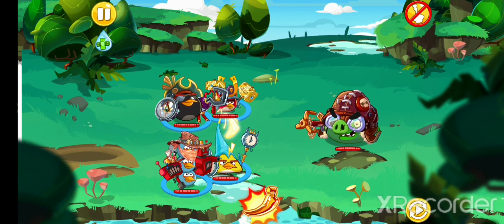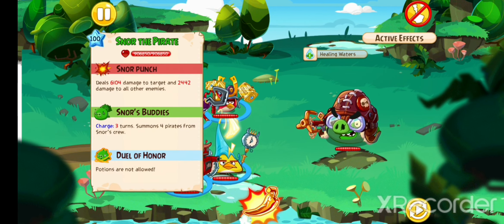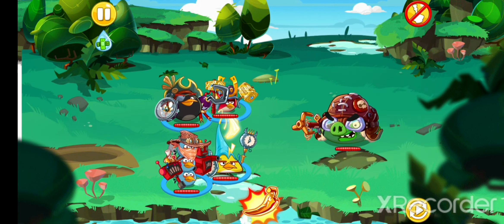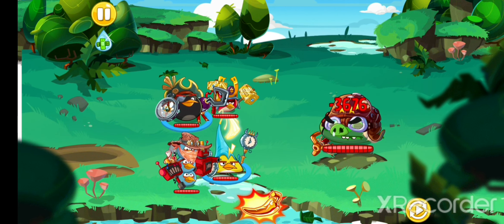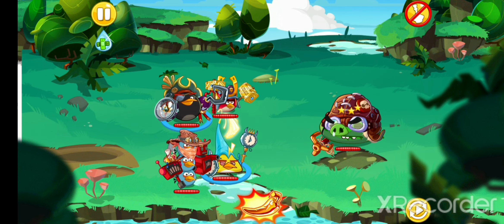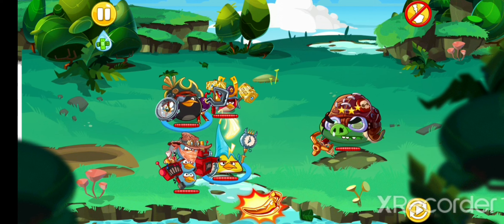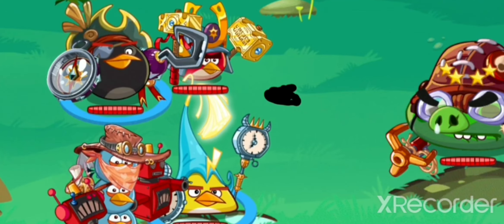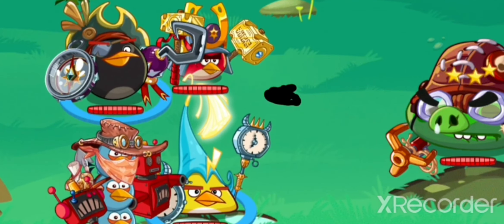The New sweet spot to always activate ability glitch. well mostly...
Maybe a little bit to the right is the absolute sweet spot. btw its very hard with throwing or shooting weapons melee is better. Btw sorry no upload yesterday didn't have an Idea for a video cuz I have school those days, some days I can be off school.